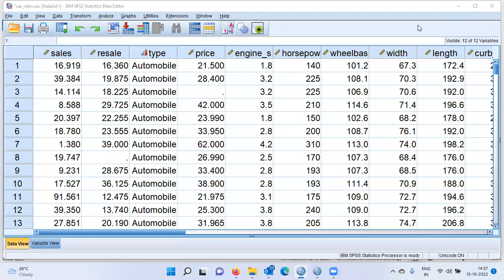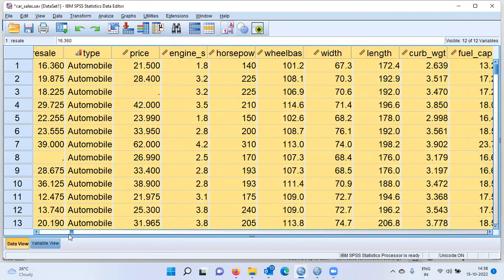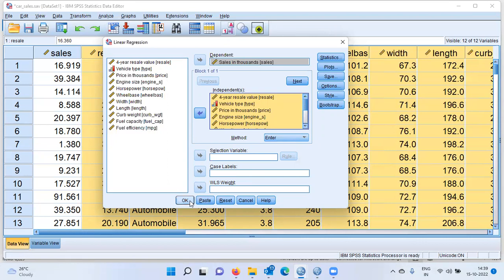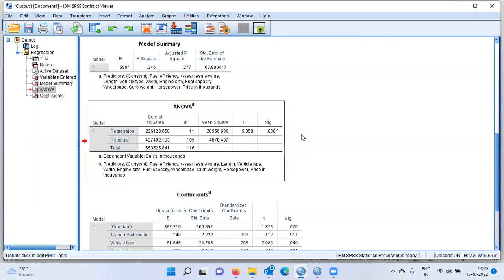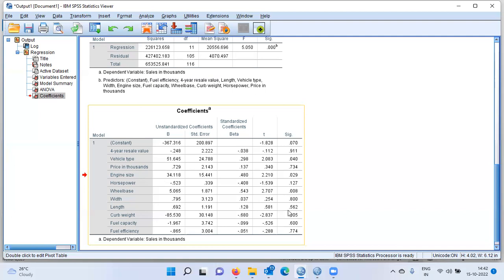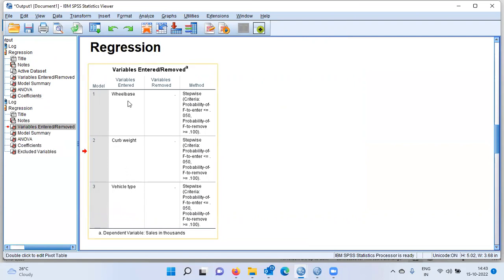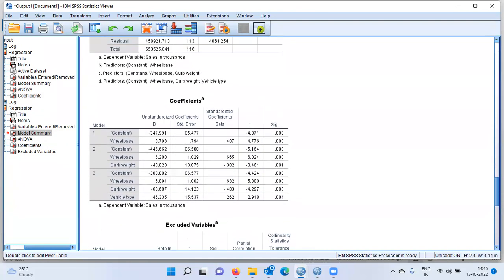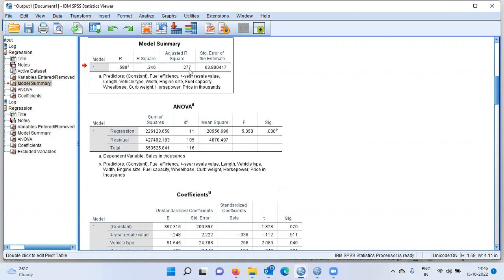Stepwise Regression in SPSS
In this video we discuss Stepwise Regression Method.

1. Stepwise regression is a variable selection method.
2. Stepwise regression is the step-by-step iterative procedure that involves the selection of independent variables to be used in a final model.
3. Stepwise method is used to identify the best subset of predictors.